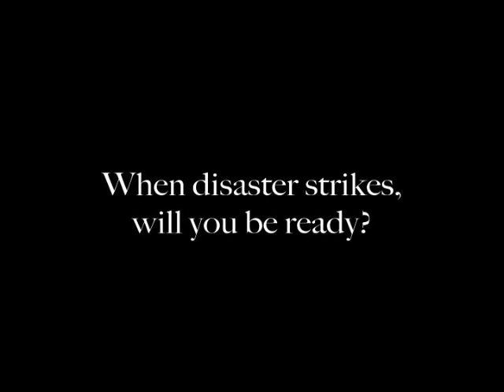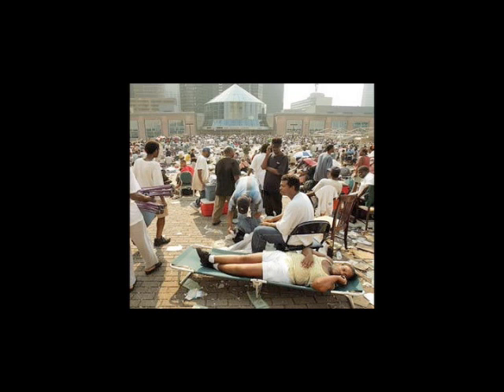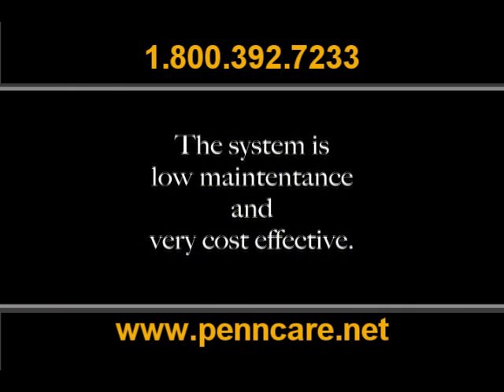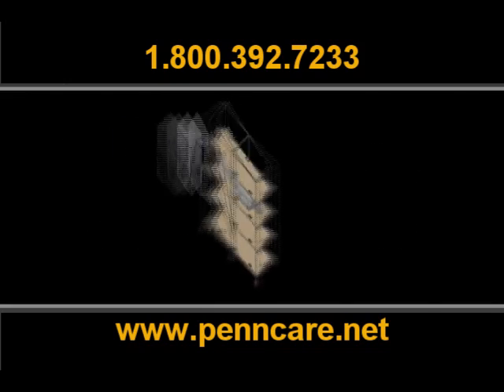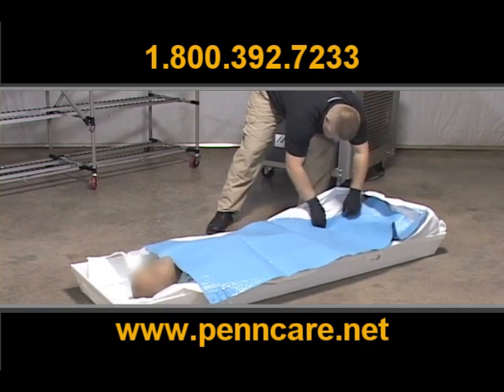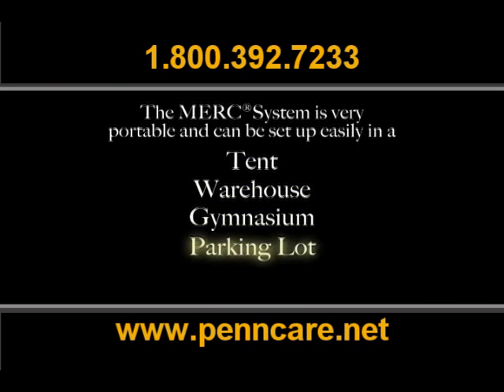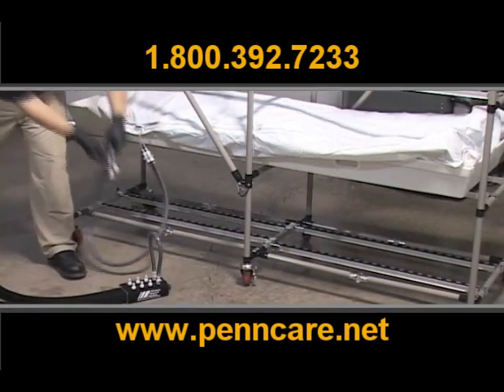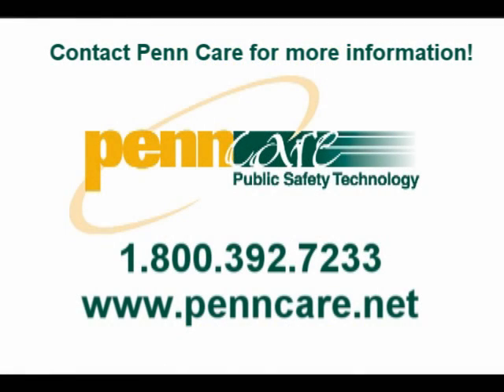Mobile Morgue Mass Fatality Response System - MERC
This video provides an overview of the latest mobile morgue technology being used to assist in mass fatality response. This technology, called MERC or Mortuary Enhanced Remains Cooling System, uses liquid cooling technology and specifically designed cooling bags to preserve human remains.